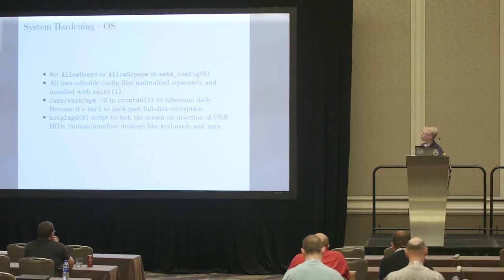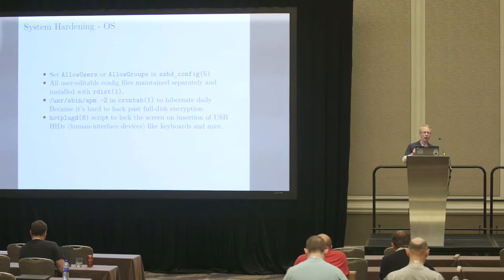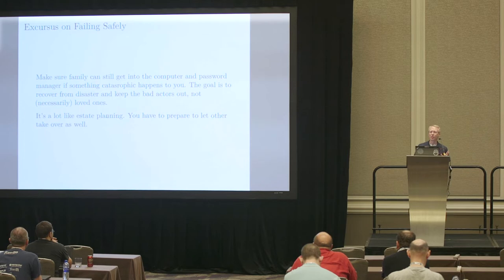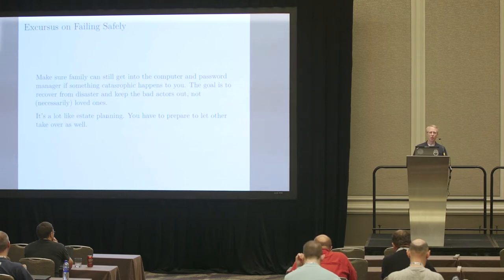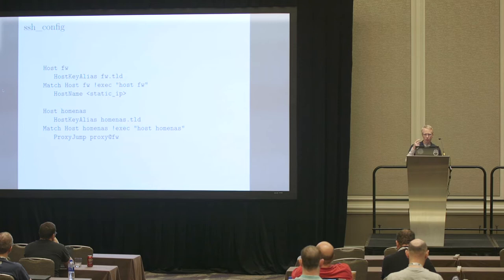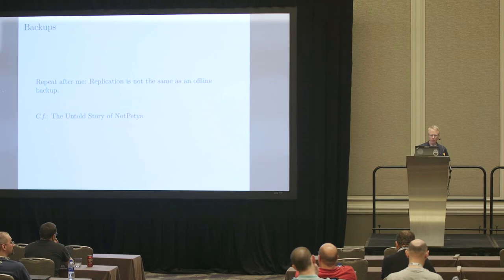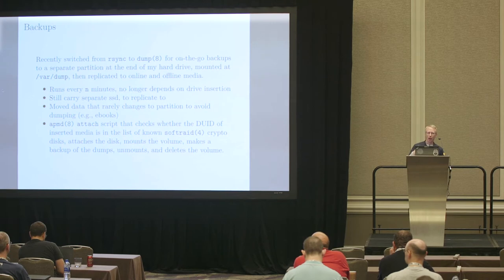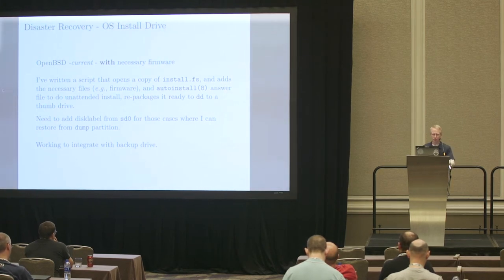Road Warrior Disaster Recovery: Secure, Synchronized, and Backed-up (2019)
Speaker: Aaron Poffenberger

Whether at the office or at home, we spend a lot of time ensuring our systems are secure and backed-up, ready to recover in case of disaster. When it comes to our workstations, which are often laptops, we've often done little more than enable full-disk encryption and perhaps the odd occasional rsync for backups.

Full-disk encryption is usually adequate protection against data loss due to opportunistic theft or casual loss. 10 years ago that might have been enough. But the times have changed.

Today our laptops carry more than just our working files. They often include the entire corporate code repository, passwords and authentication keys, as well as personal files and data. Are our portable computers hardened against directed attack? Are we prepared for border-patrol agents or other state officials demanding passwords or unfettered access to our computing systems ... or online accounts?

We're also more mobile. We expect to work when we want and where. How many of us can honestly say we could recover all -- or enough -- of our computing environment from bare metal in a day, half-day, or hour to be productive ... halfway across the globe?

In this talk we'll look at the risks to the vast amounts of data we so casually carry around. We'll review strategies and techniques to reduce or mitigate those risks, as well as prepare our systems for easier recovery, at rest or on the go.

Specifically, we'll look at:

- Risks
- Encryption
- Machine physical security
- Data synchronization options
- On-the-go backup solutions
- On-the-go recovery
- Preparing to cross international borders